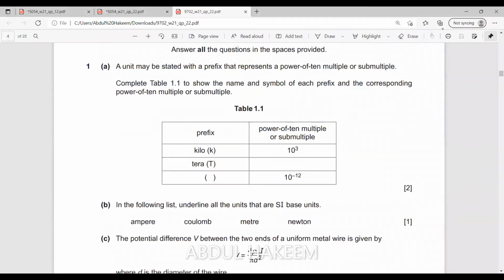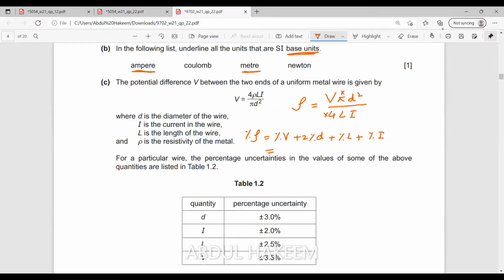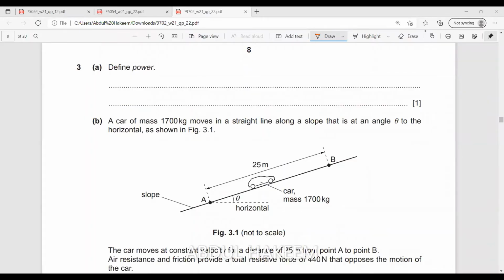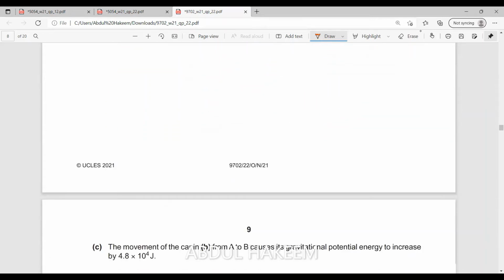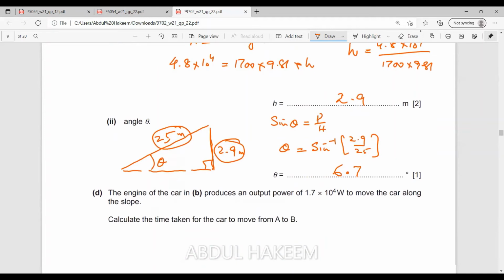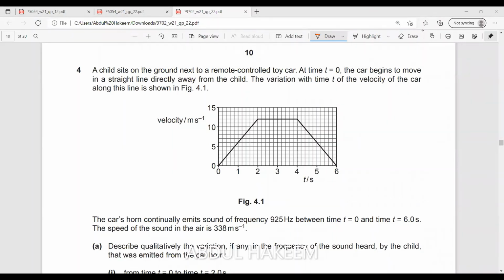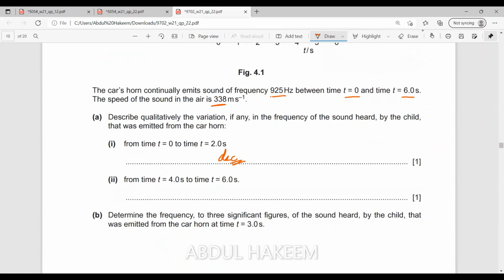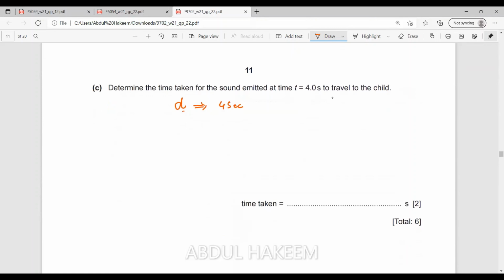PHYS 9702 P22 NOV 21 Q 1,3 & 4